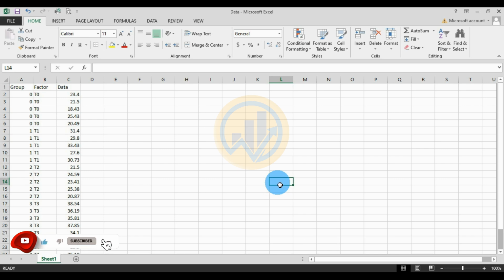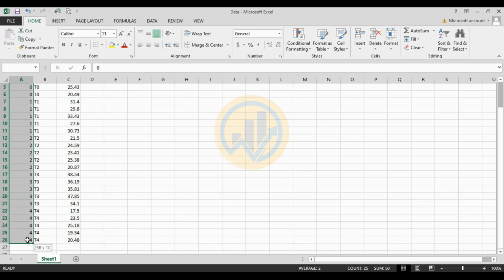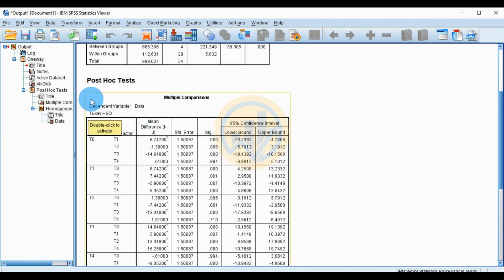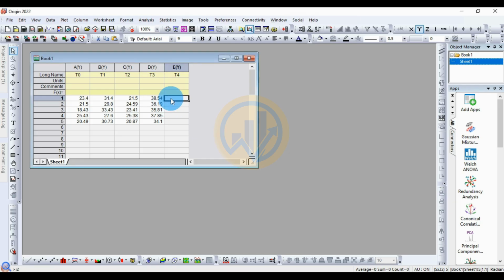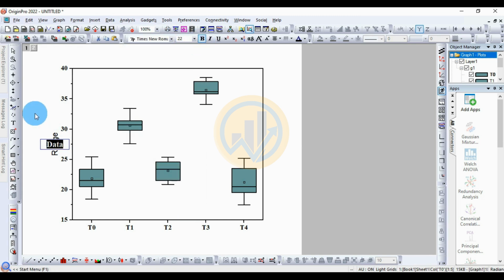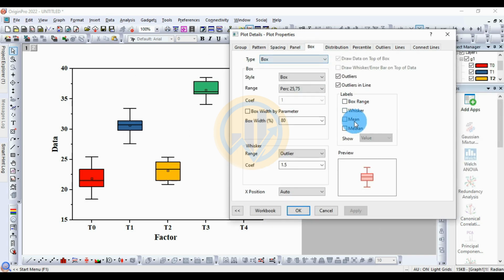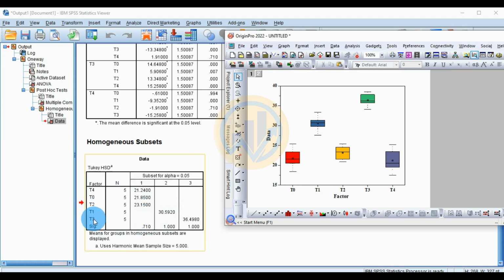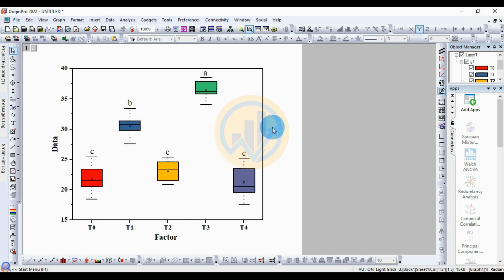How to Create a Tukey Box Plot by Calculating the One-Way ANOVA (Tukey) Method | SPSS | OriginPro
In this video tutorial, I will show you How to Create a Tukey Box Plot by Calculating the One-Way ANOVA (Tukey) Method using the SPSS 21 and  Origin Pro 2022 version.

SPSS Software Version: 21
OriginPro Software Version: 2022